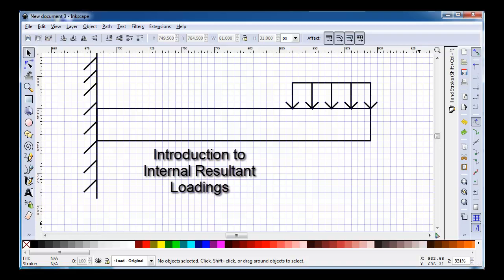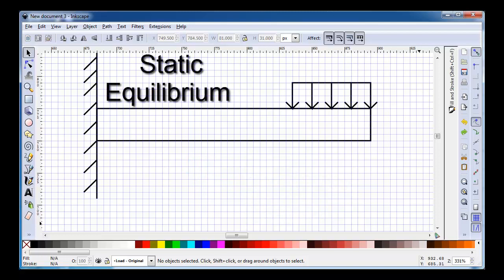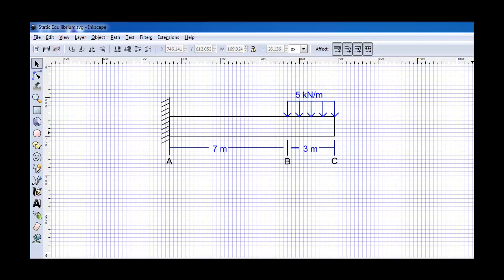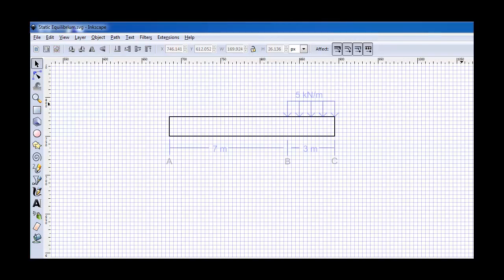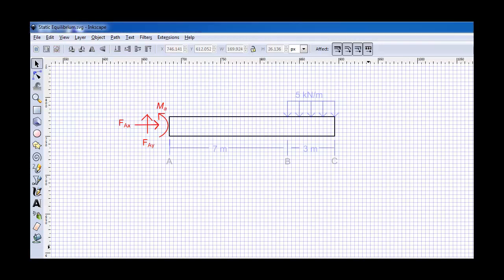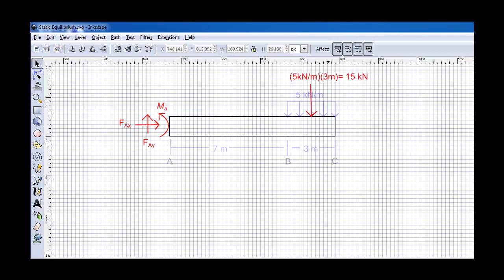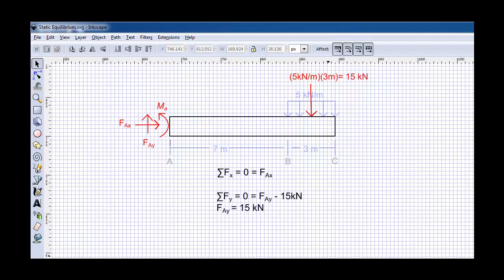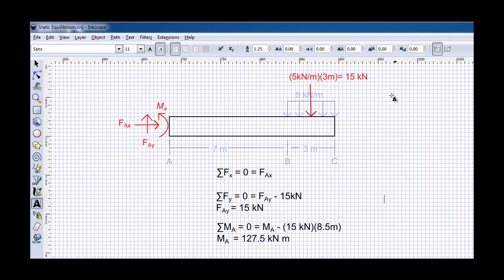Static Equilibrium Cantilever Beam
Determination of support reactions for a cantilever beam subject to a distributed load